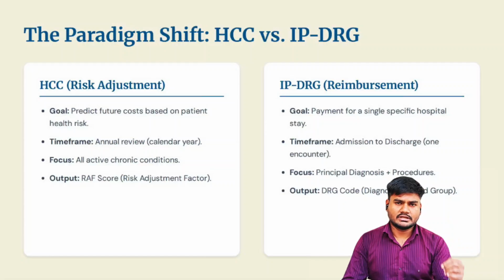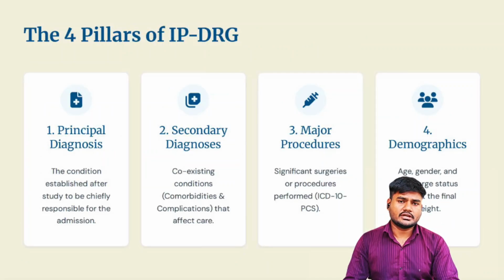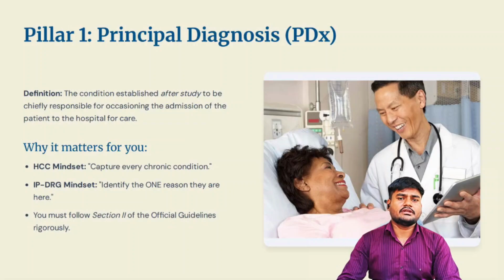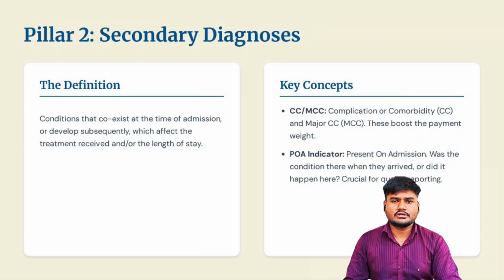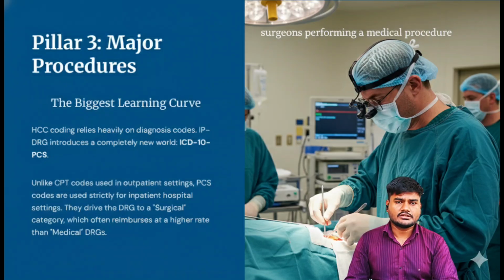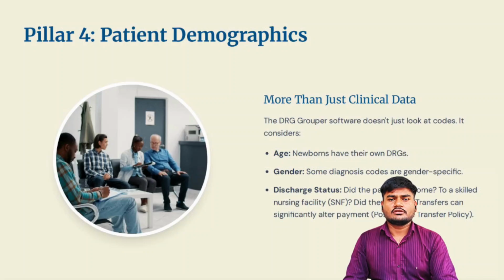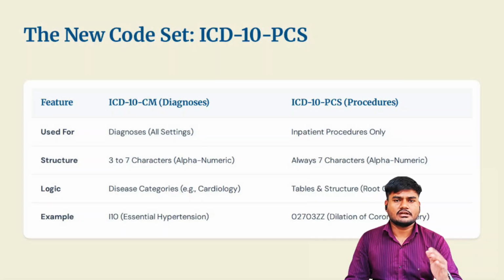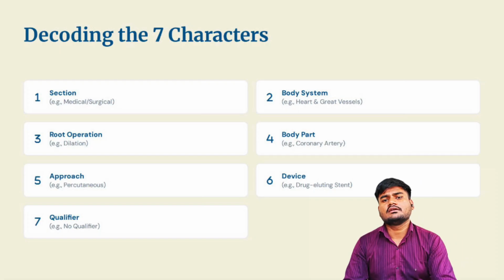How to Switch from HCC to IP-DRG Coding: Day 1 Training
Welcome to Day 1 of my new series on transitioning to IP-DRG Coding! If you are currently working in HCC (Risk Adjustment) or are a fresh medical coder looking to upgrade your skills to Inpatient DRG coding, this video is for you.
In this video, we cover:
✅ The 4 Pillars of DRG: Understanding the core foundation of Inpatient coding.
✅ HCC vs. IP-DRG: The key differences between Risk Adjustment and Reimbursement models.
✅ ICD-10-PCS Introduction: Getting started with the Procedure Coding System.
✅ Career Growth: Why moving to IP-DRG is a smart move for your medical coding career.
Topics: Medical Coding, IP-DRG, HCC Coding, ICD-10-CM, ICD-10-PCS, Healthcare Careers.